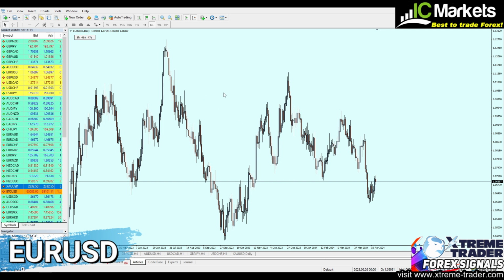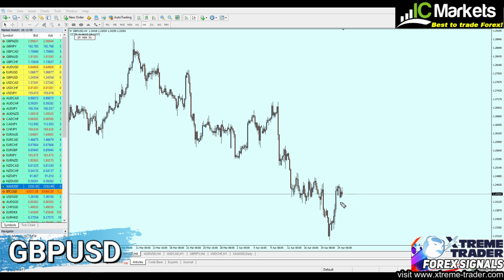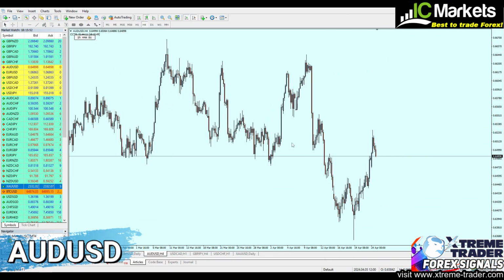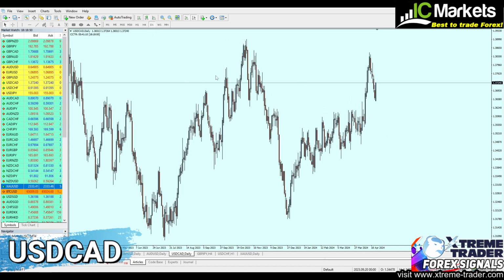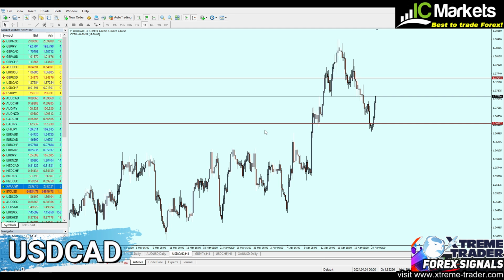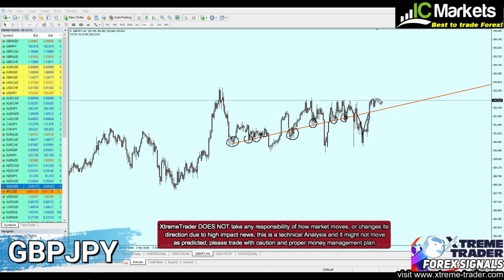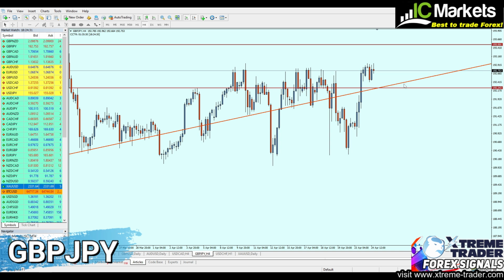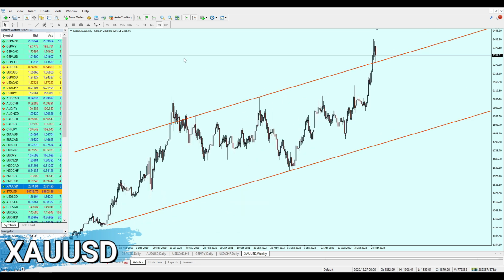🟩 Forex LATE WEEK Analysis 22 - 26 April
🟩ICmarkets -Open account today in World's Best Forex Broker,
✅Can't open account in ICmarkets? NO worries! You can still enjoy same features with IC-Trading, Click here to open account: